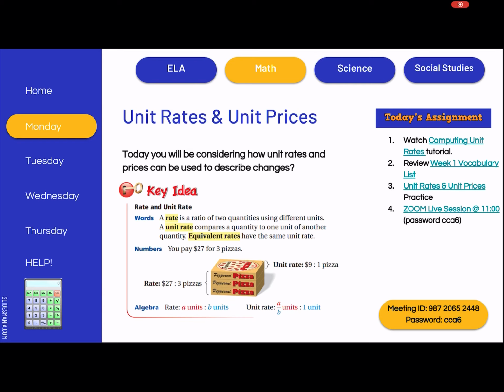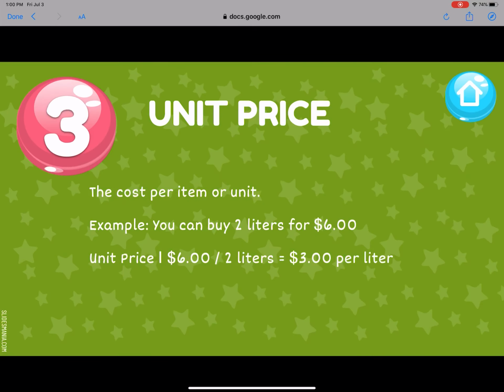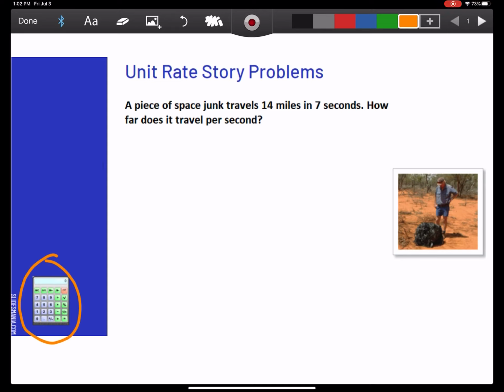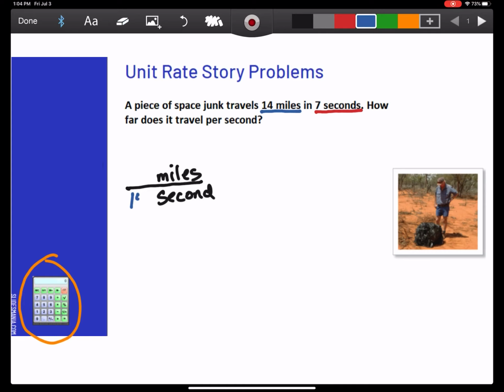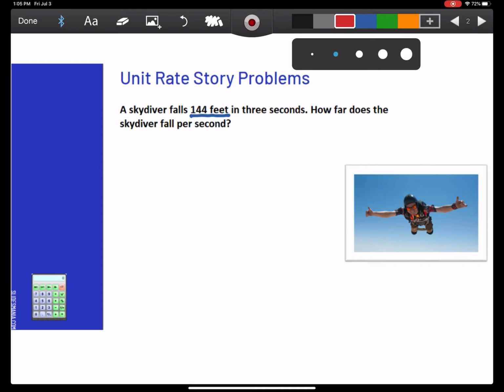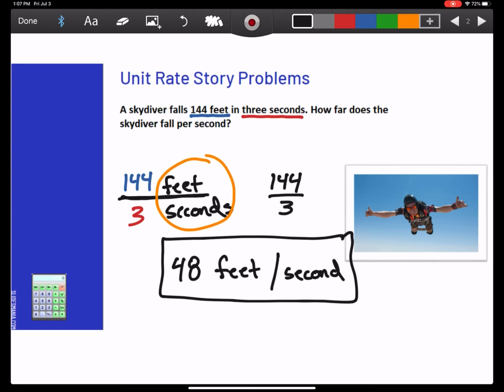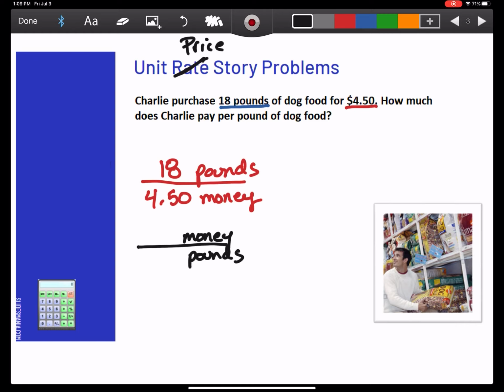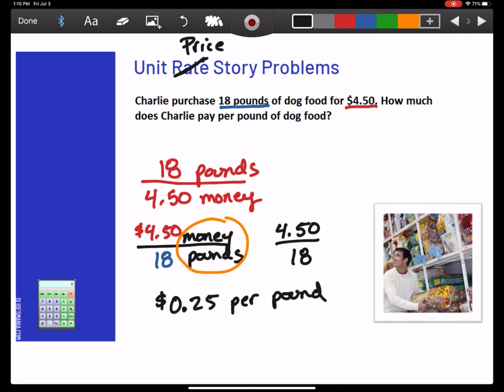July 3, 2020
Unit Rates & Unit Prices (Tuesday)